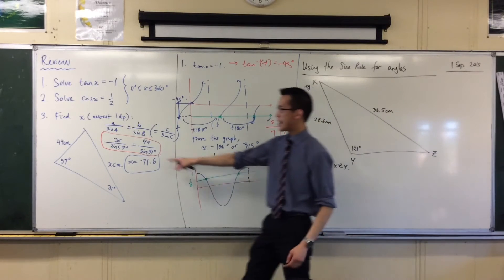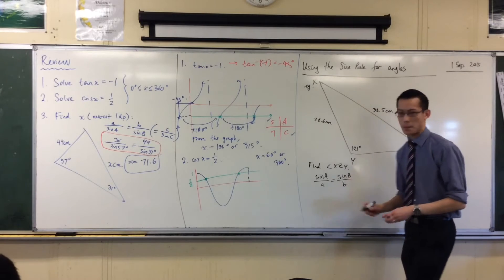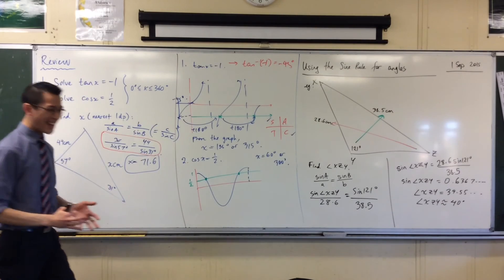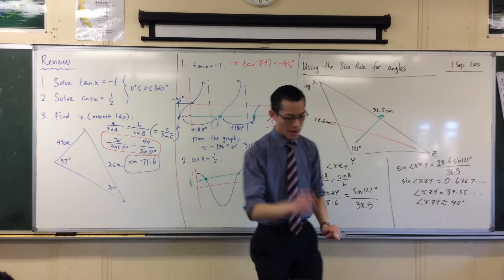Using the Sine Rule to Find Angles (1 of 3: Basic Example)